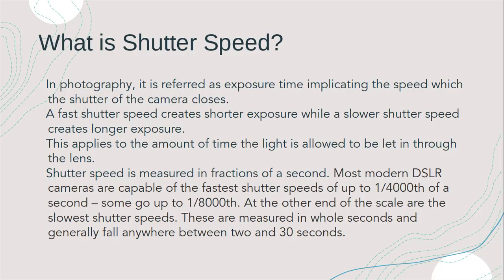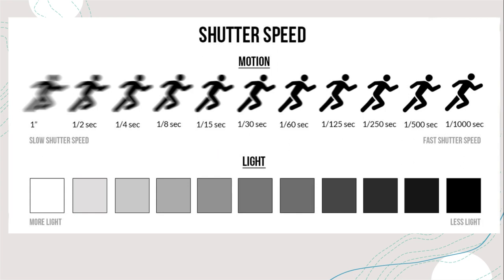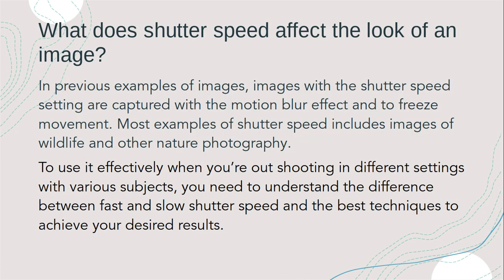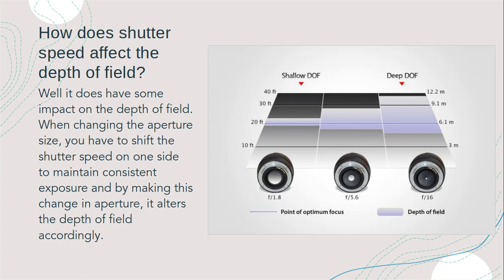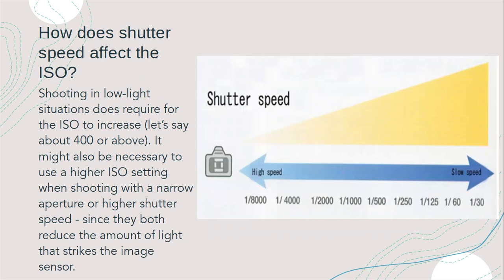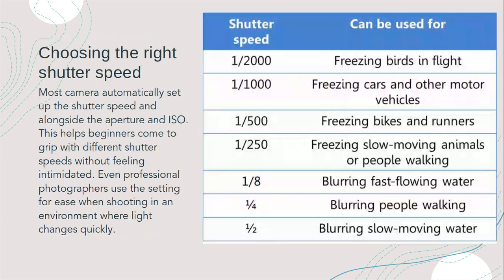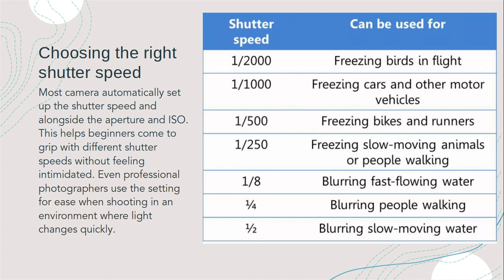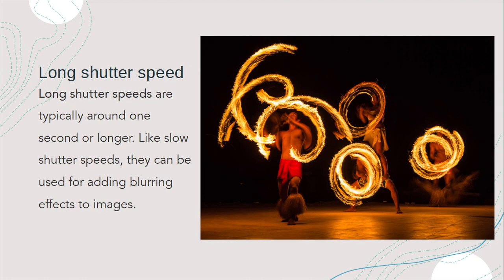Shutter Speed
TRIGGER WARNING - This video may not be suitable for those with photosensitive epilepsy.

This video is about shutter speed and the impact it has on photography and why it is often used to capture great high-quality images.